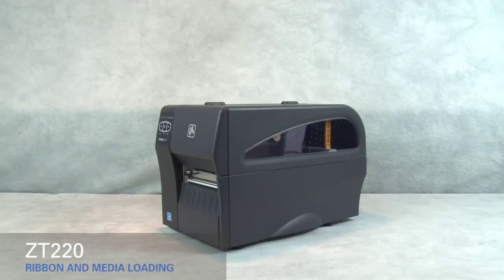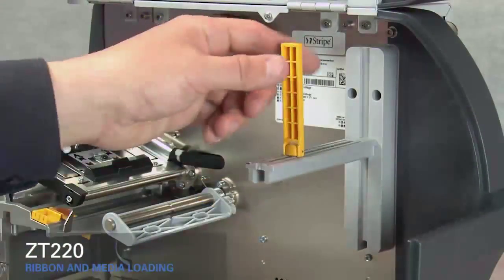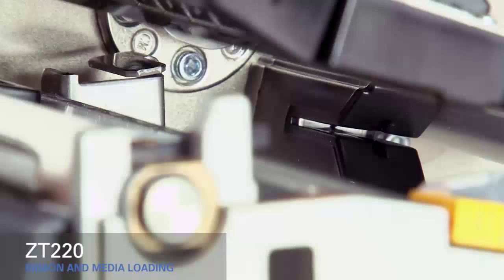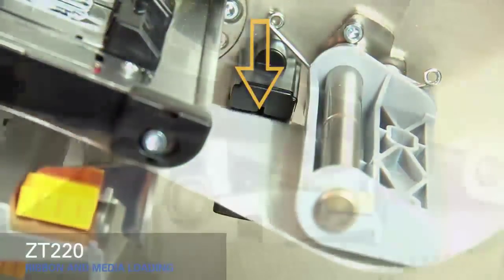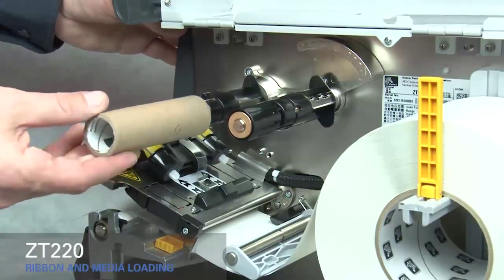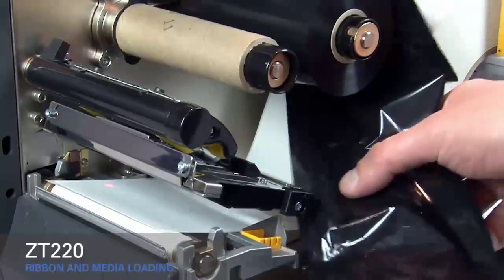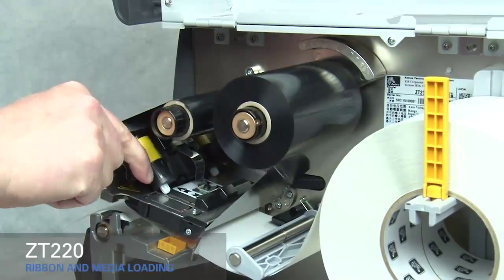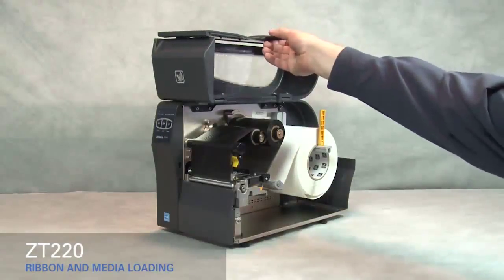วิธีใส่ Media and Ribbon Loading (ZT220) Zebra ปริ้นเตอร์ บาร์โค้ด พิมพ์ฉลาก สติกเกอร์ ลาเบล กระดาษ